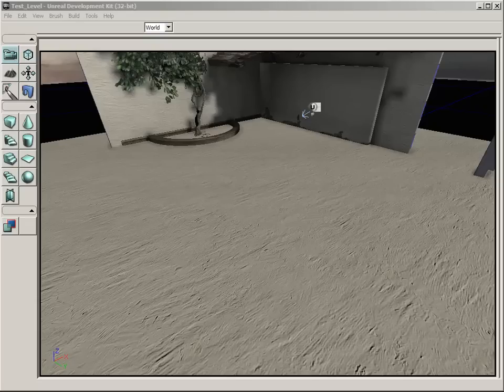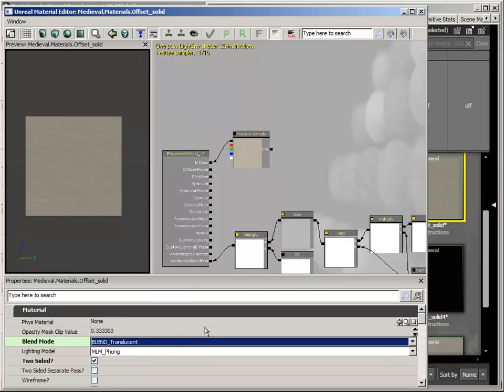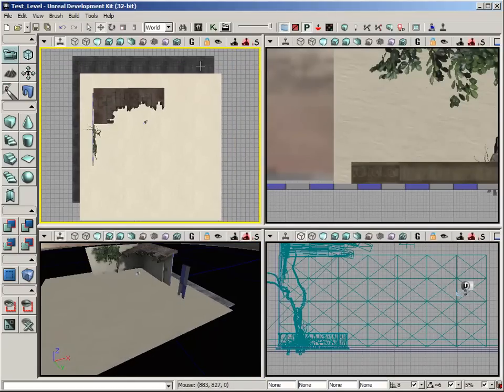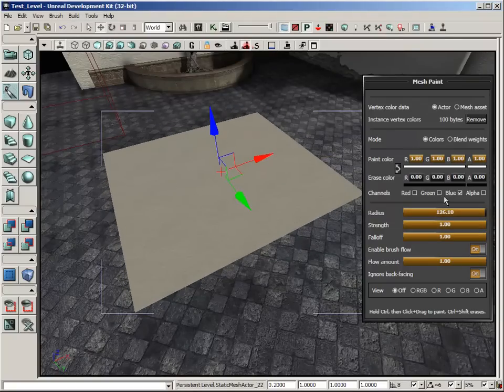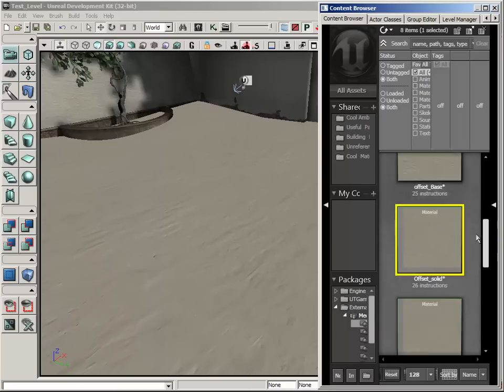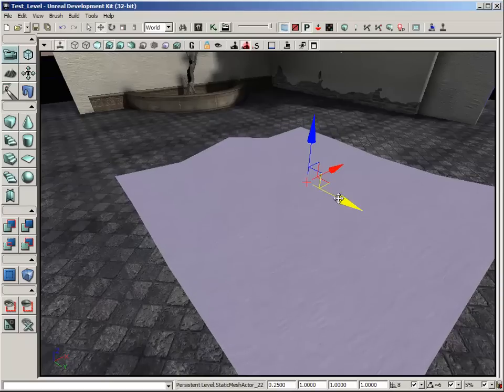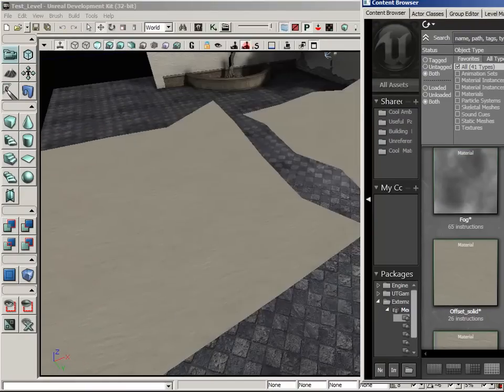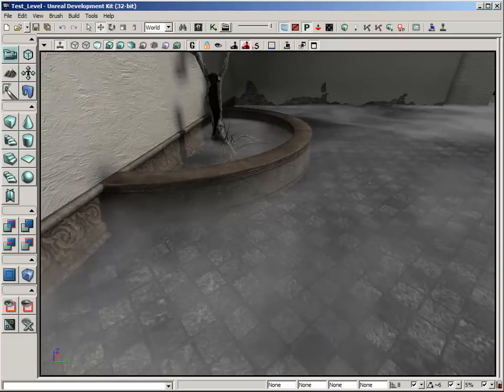Unreal Development Kit - UDK - World Position Offset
This is an example of how to use the `world space offset`in the unreal (UDK) shader. This will consist of a mixture between the `Mesh Painting`function and the shader set up a certain way to give you the desired result.

You can use this for fog or mist as shown in this video, but also to offset certain aspects of different materials as they move around the level.